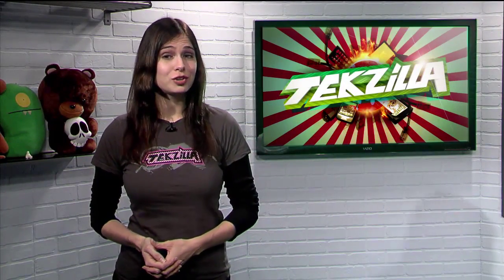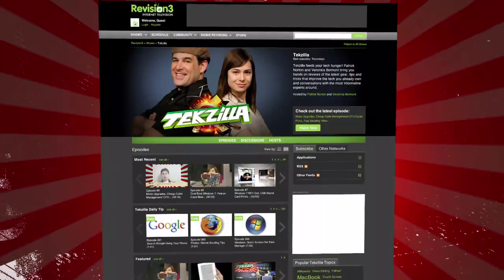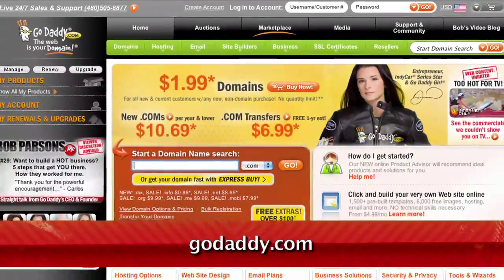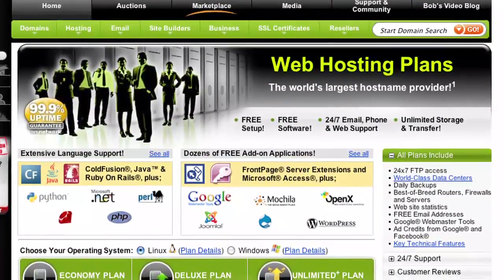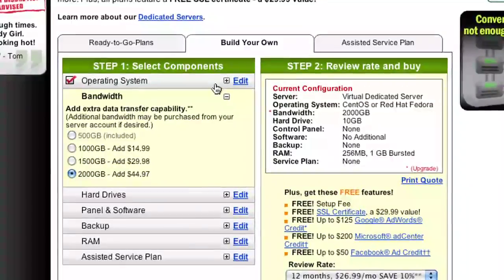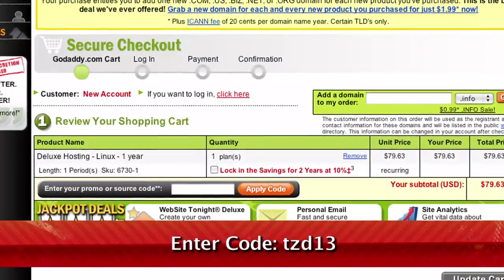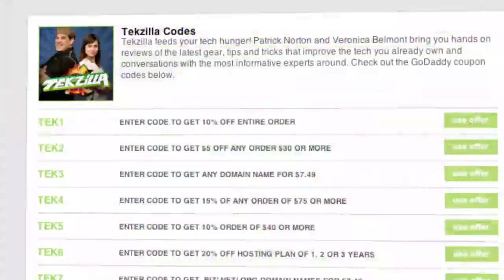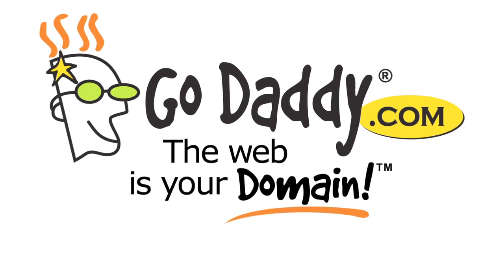Windows: Add "Show Desktop" Button - Tekzilla Daily Tip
Bring back the "show desktop" button